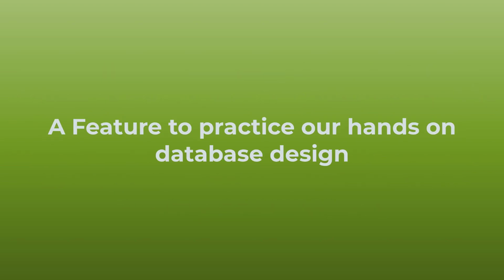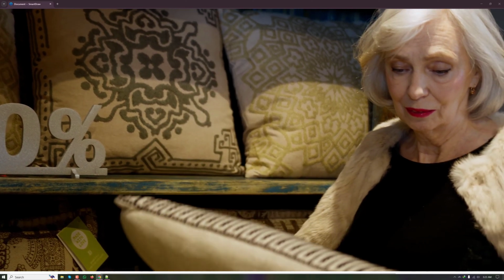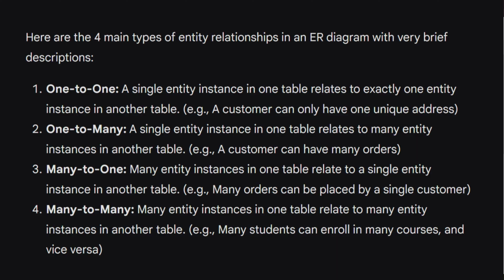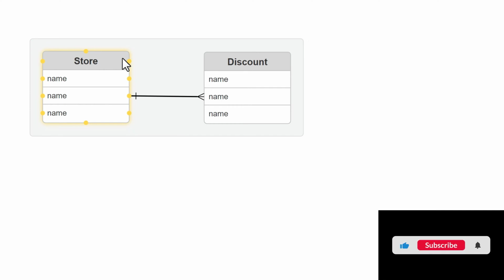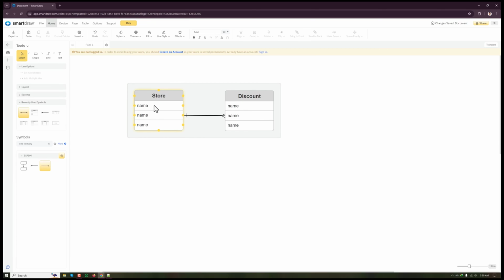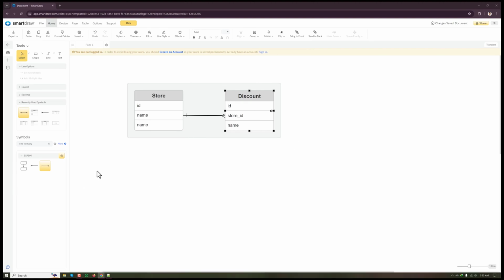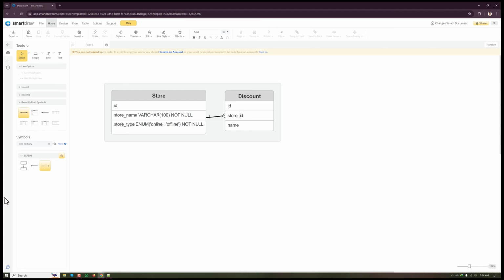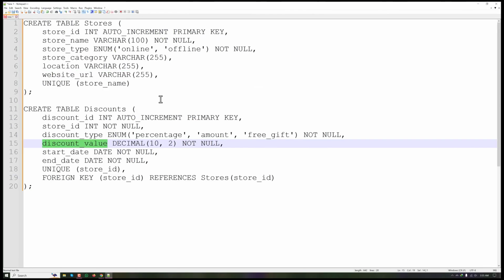Database Schema Design Tutorial for Beginners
database schema design tutorial

In this tutorial, we delve into the fundamental aspect of software development: designing a relational database. Whether you're a seasoned developer or just starting out, understanding how to structure your data is crucial for building scalable and efficient applications.

Using a real-world example, we walk through the step-by-step process of designing a database for a feature or product. Our example revolves around creating a database to manage various types of discount offers across different types of stores, both physical and online.

We begin by analyzing the requirements of our feature, identifying entities, and establishing their relationships through Entity-Relationship modeling. Next, we dive into normalization, ensuring our database is free from redundancy and adheres to standard forms.

Moving on to schema design, we translate our ER model into a physical database schema, defining tables, columns, and relationships. We discuss data types, constraints, and indexing to optimize performance and maintain data integrity.

So, whether you're building a small-scale application or a large-scale enterprise system, mastering the art of database design is essential for success in software development. Phases of Database Design.

Chapters:

00:00 Introduction to Database Design
00:18 Importance of Database Design
00:38 Consequences of Poor Database Design
01:52 Steps in Database Design
01:52 Understanding Requirements
03:19 Identifying Entities and Relationships
06:17 Normalization
08:21 Schema Design
09:51 Data Integrity Checks
02:26 Example of Database Design
10:26 Additional Considerations
10:26 Performance Optimization
10:49 Data Integrity
11:08 Tooling
11:33 Conclusion